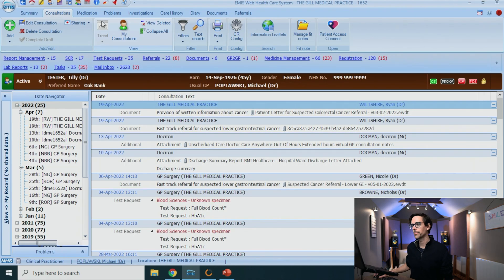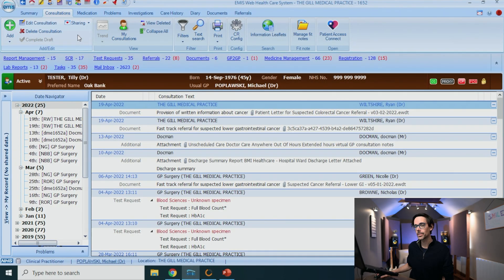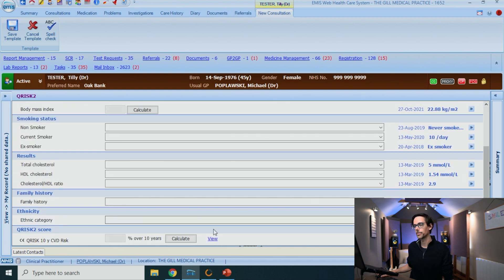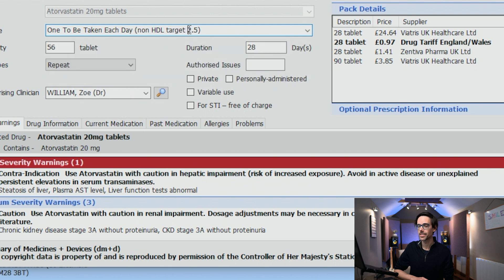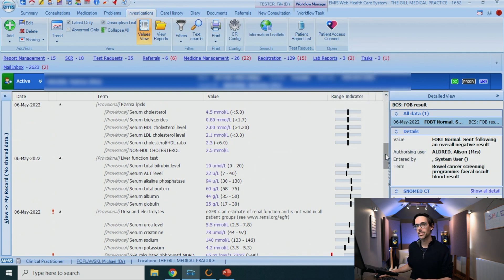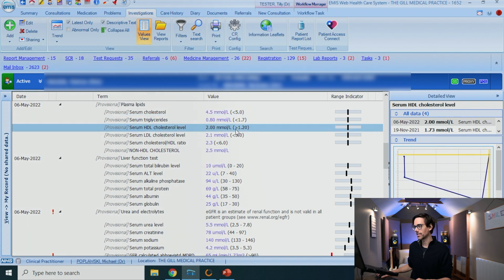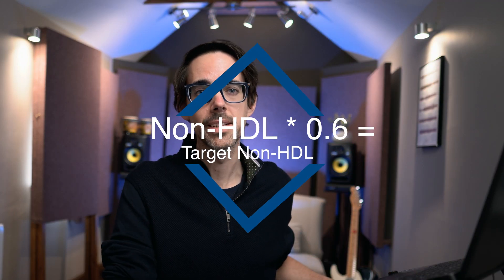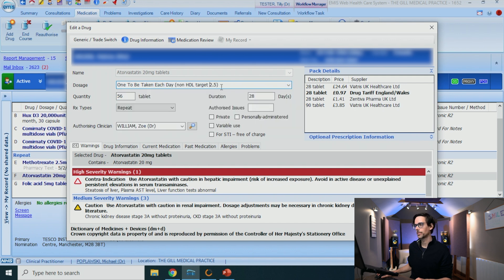Easy Emis Bloods Results - Interpreting Lipid Results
How to interpret lipid results in EMIS Web or other clinical systems like SystmOne or even Vision?! Follow this Easy Emis tutorials and make sure your patients are receiving the cholesterol lowering treatment they need.

The first step is - Check Meds. Is the patient on a statin? If not, should they be on one? If yes, is their non-HDL to target?

If they are not on a statin - 1. decide whether they need a referral to the lipid clinic, and if you would like a quick one page summary of patients needing a referral created by yours truly, see the link in the description below OR 2. whether we can QRISK them. For this, click on Run Template and choose QRISK2 even though it is 2022 and we really should be using QRISK3 but that template still hasn’t been created by EMIS yet.

If they are on a statin, let’s see what their target non-HDL is. Now, something that we started doing following an audit by one of the FY2s in our practice, is adding the target non-HDL in the dosage. That way both clinicians and patients can see what their targets should be. This is following a new NICE update - suggesting that even for primary prevention - we no longer fire and forget but actually aim to reduce the non-HDL by 40%.

To calculate a patient’s non-HDL starting point I will look through historic results, choose the highest cholesterol readings and then subtract the HDL done on that date. Now all I have to do is multiply by 0.6 and that is the target. (USE SIRI) And now I can add it next to the dosage. No no no no, too complicated. Ok, let’s relax here. Here’s a very handy sentence from the aforementioned guidelines.

If non-HDL-C baseline value is not available, consider target non-HDL-C less than 2.5mmol/L approximately equivalent to LDL-C less than 1.8mmol/L as recommended by Joint British Societies JBS3.

If they are not to target, bring them in and discuss either increasing their statins, adding in ezetimibe or even… starting injectables!

So if everyone in your practice starts following these simple guidelines, not only will your patients actually get the cholesterol lowering treatments they need, but it will make checking lipids results so much faster and easier.